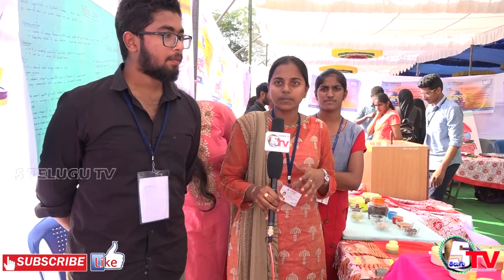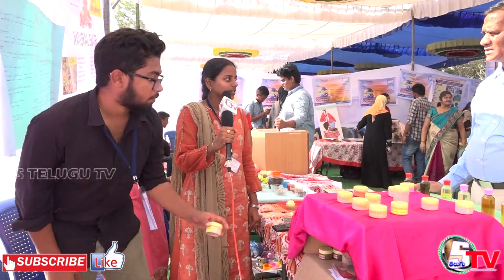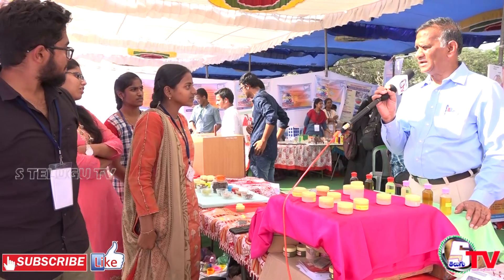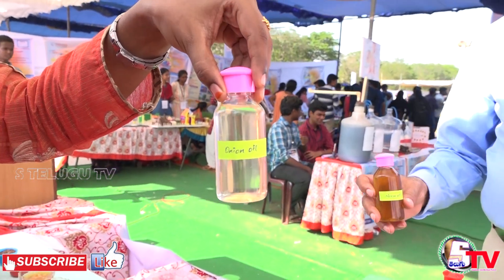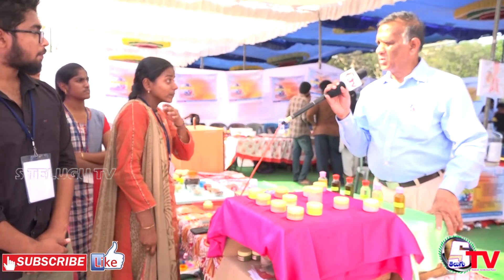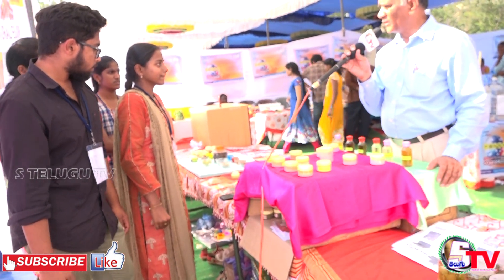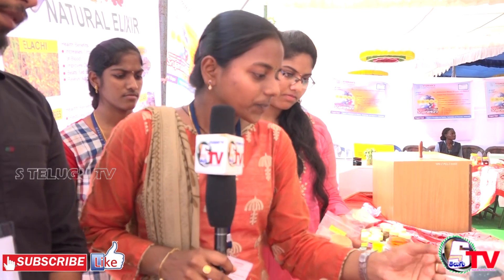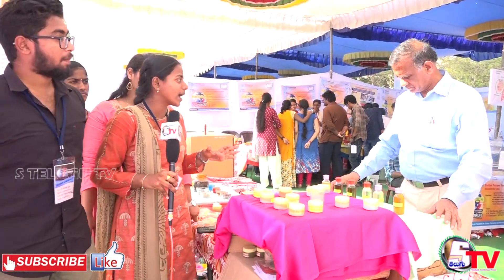herbal cosmetic | VIGNAN'S UNIVERSITY 2019 Vadlamudi | SCIENCE EXPO | Srujanakura 2019 | PART 1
విజ్ఞాన్స్ యూనివర్సిటీ వడ్లమూడి నిర్వహించే
సృజనకురా అనే ప్రోగ్రాంలో భాగంగా
విద్యార్థుల అద్భుతమైన ప్రదర్శనలు